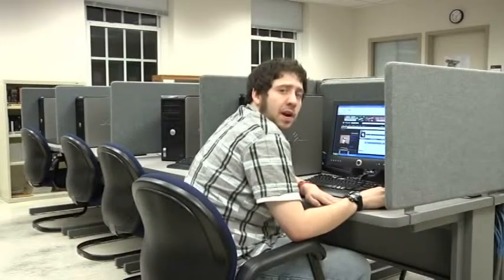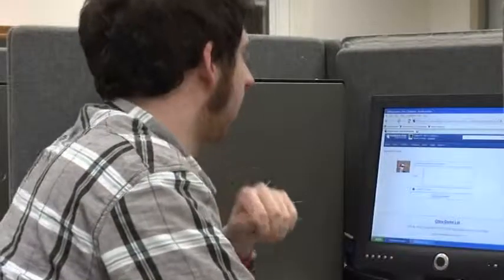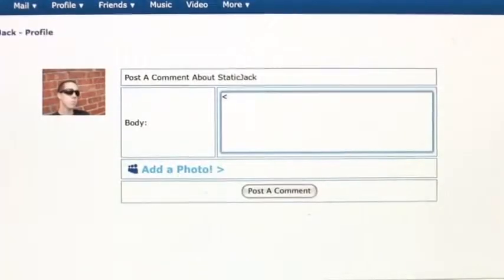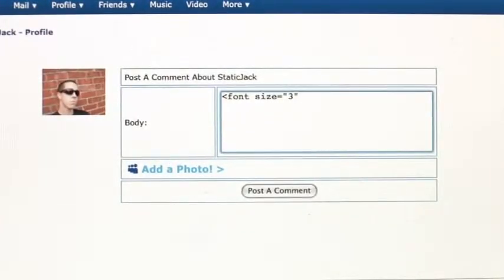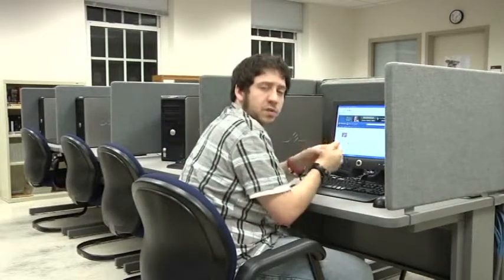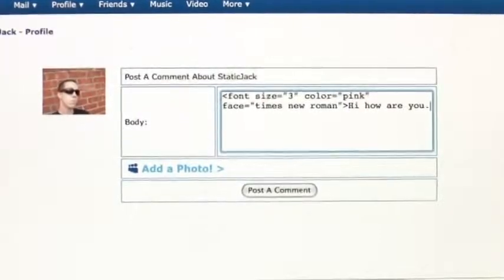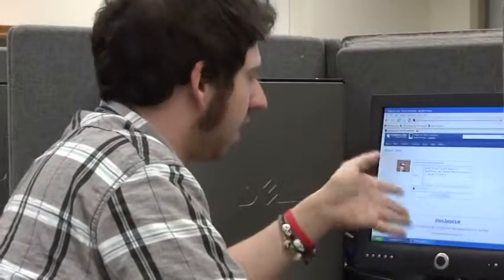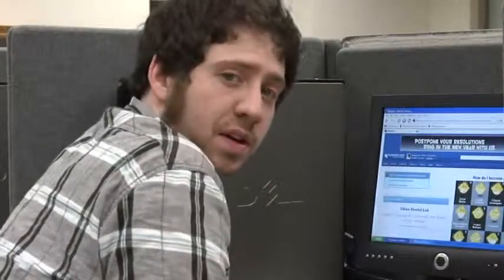MySpace Tips & Facts : How Do You Change the Font in a MySpace Comment?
Change the font in a MySpace comment by using the HTML font tag to adjust the font style, size and color for a comment. Be sure to close off the font change by finishing the HTML code with instructions from a computer programmer and IT specialist in this free video on MySpace.